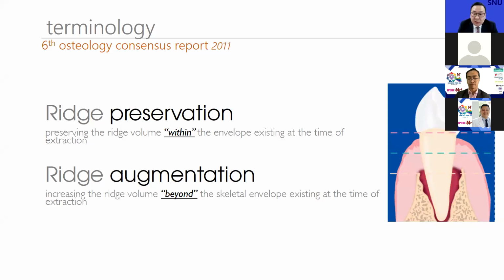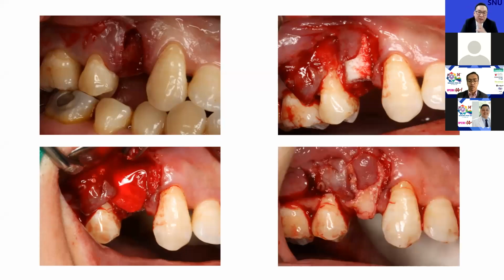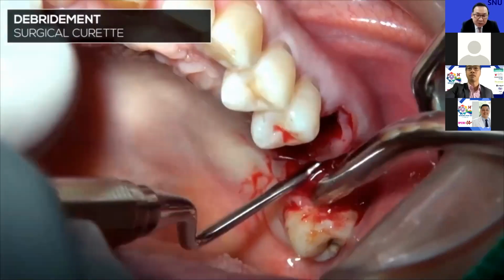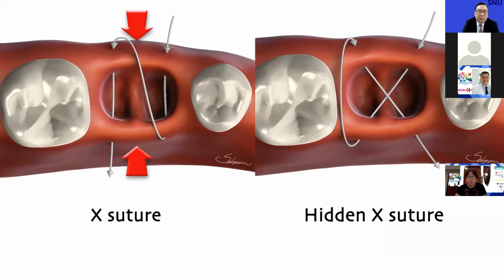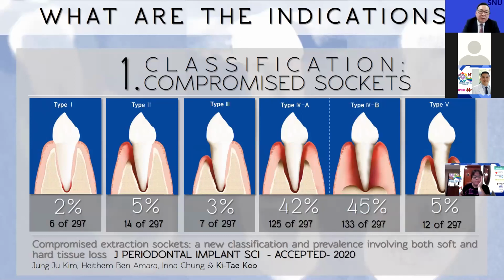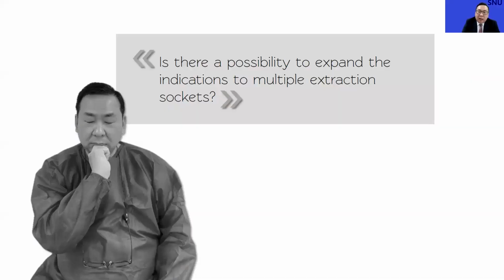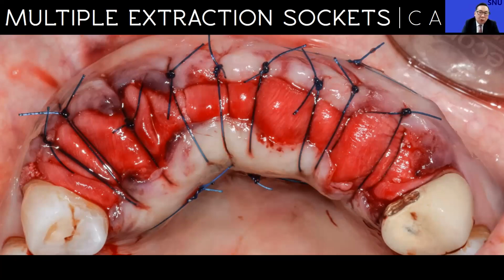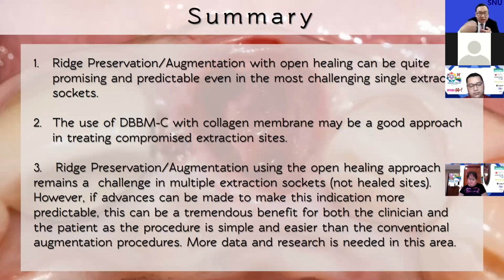Kongres IPERI XIV dan Webinar (27 Maret 2021, Pembicara: Prof. Ki-Tae Koo)